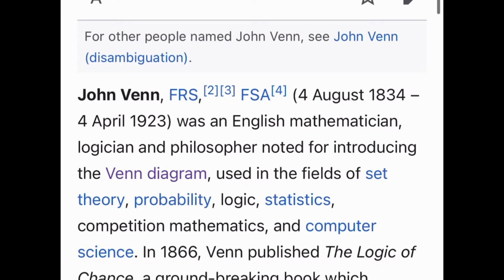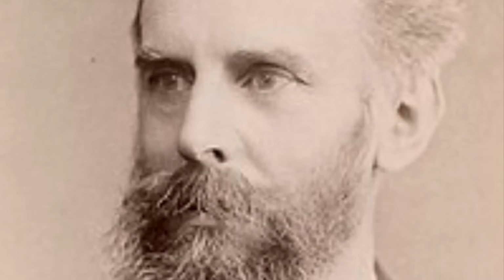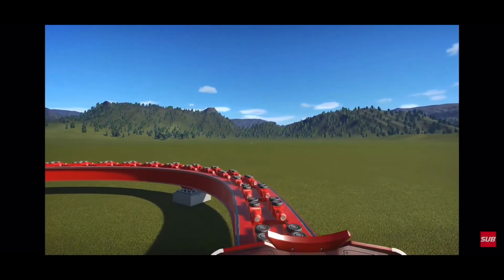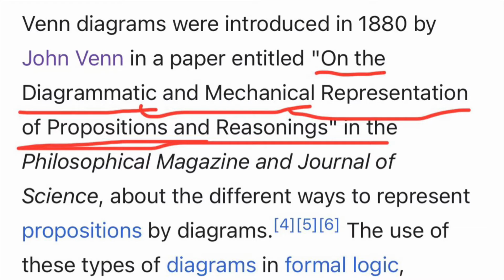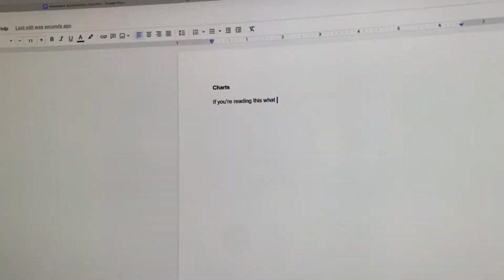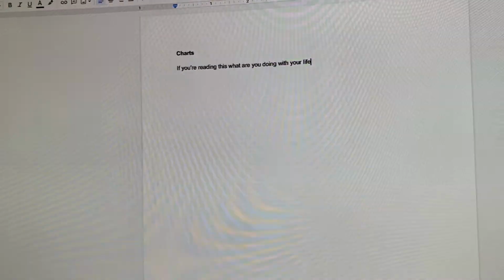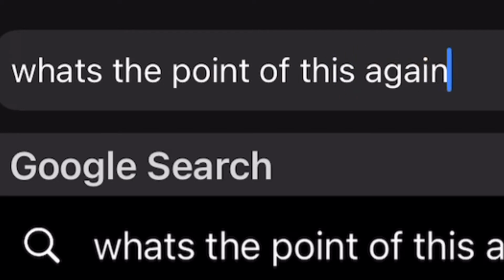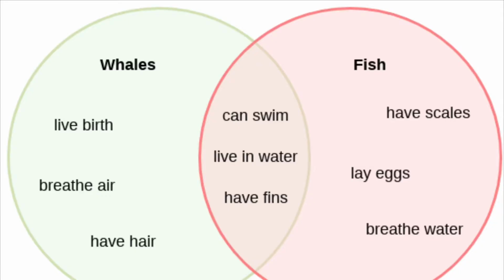Venn diagrams are dumb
This is part one of a very stupid bit. Much more to come.